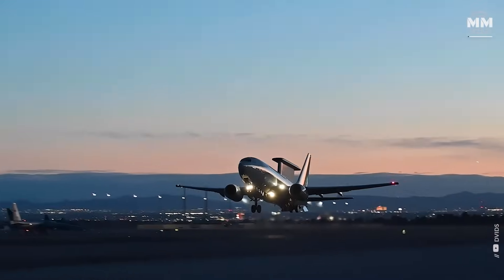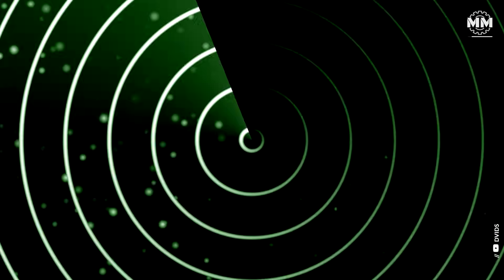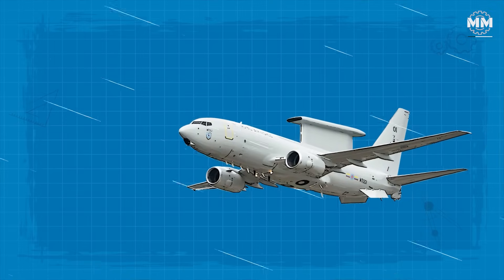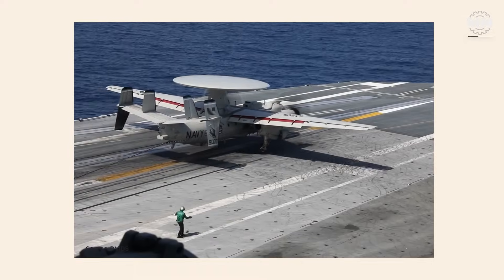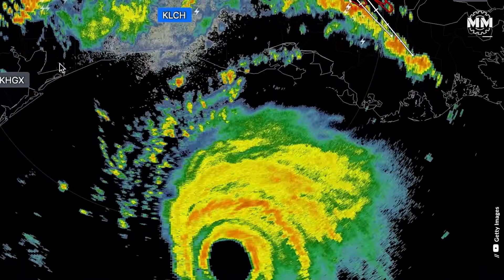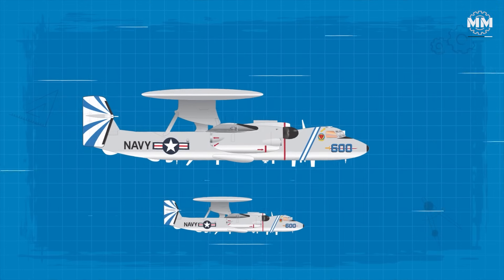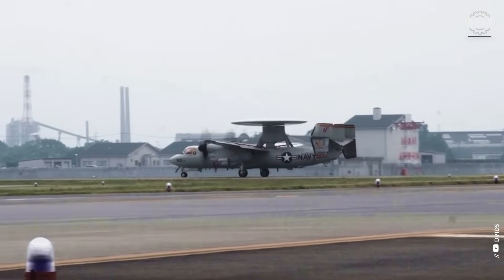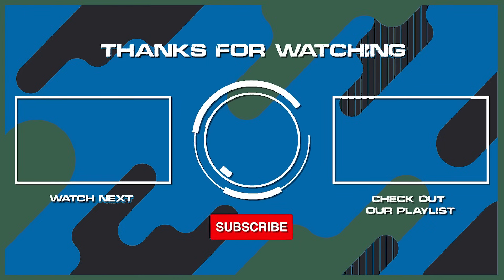Why Did The US Air Force SCRAP A $20B Jet For A 1960s Relic?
The U.S. Air Force just scrapped its billion-dollar Boeing E-7 Wedgetail program — a sleek, jet-powered radar plane once hailed as the future of airborne command and control. Instead, it’s turning to the E-2D Advanced Hawkeye, a smaller, slower 1960s-era turboprop that looks like a downgrade at first glance.

But this shocking pivot isn’t about old vs. new — it’s about survivability, strategy, and the future of air dominance in an era of stealth fighters, hypersonic missiles, and contested skies. Because in modern air combat, the question isn’t just what’s most advanced — it’s what survives.

0:00- INTRODUCTION
1:14- REIGN OF THE E-3 SENTRY
3:05- E-7 WEDGETAIL PROGRAM
8:55- E-2D HAWKEYE: THE UNDERDOG
13:40- FUTURE OF AIR COMMAND